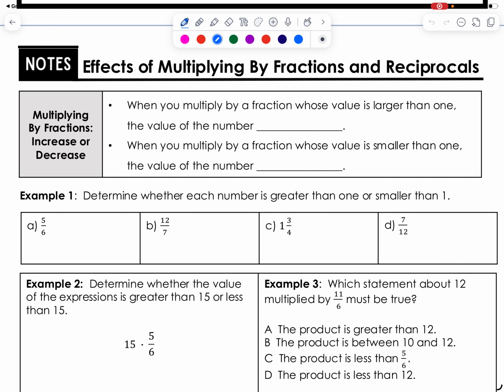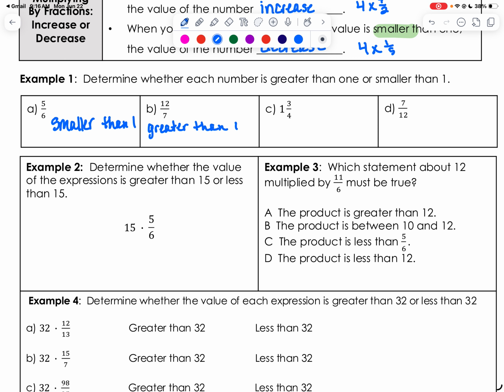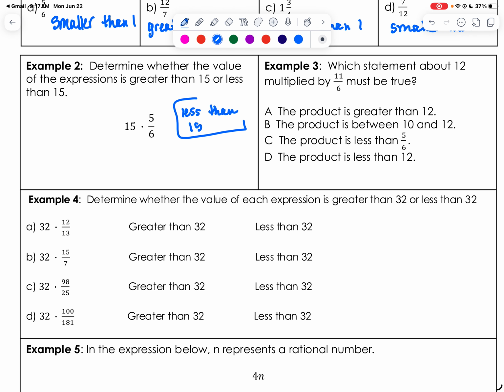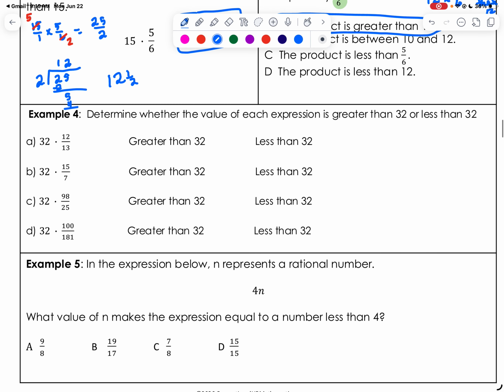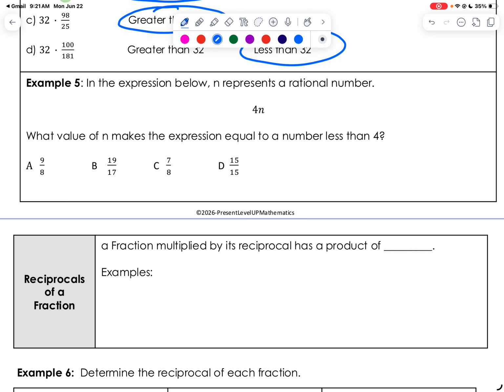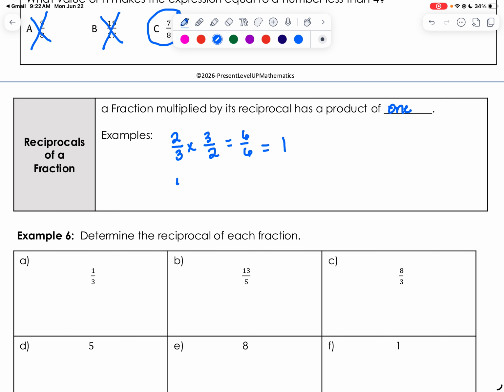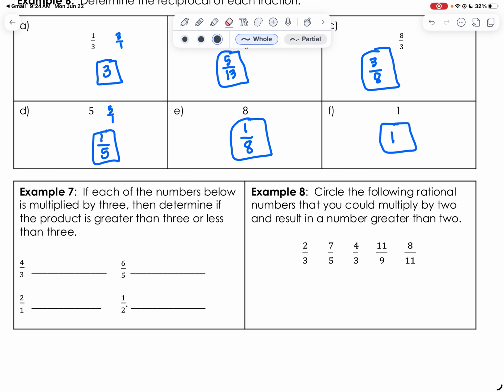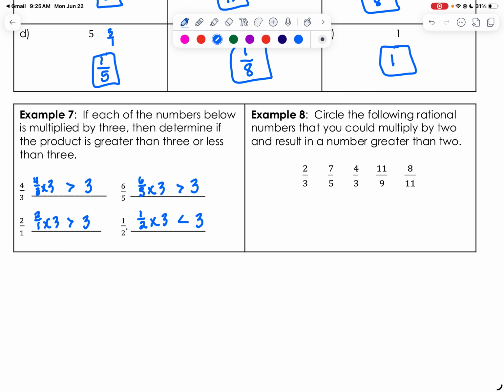Effects of Multiplying By Fractions and Reciprocals Guided Notes for 6th Grade Math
In this lesson students will explore the effects of multiplying a number by a fraction whose value is greater than one or less than one and multiplying a number by its reciprocal.